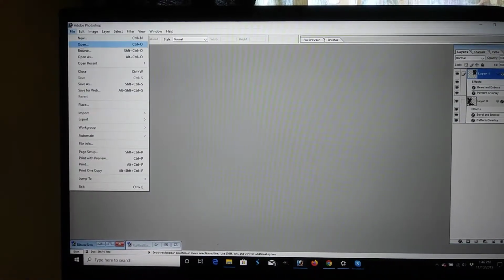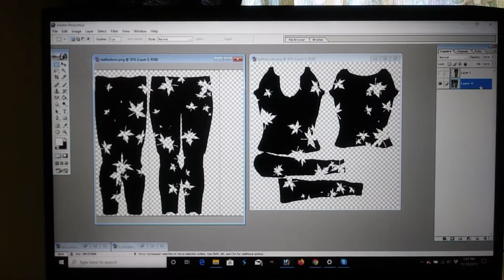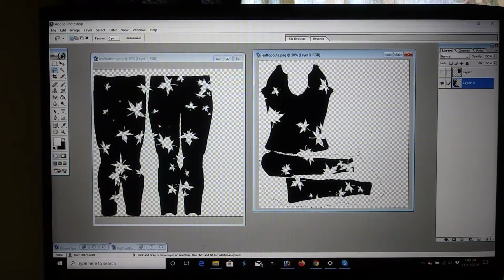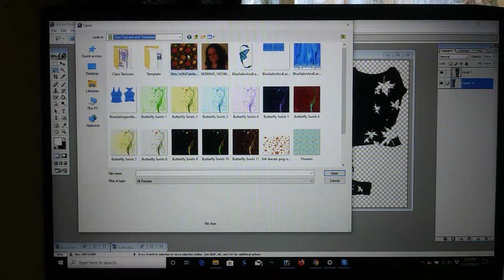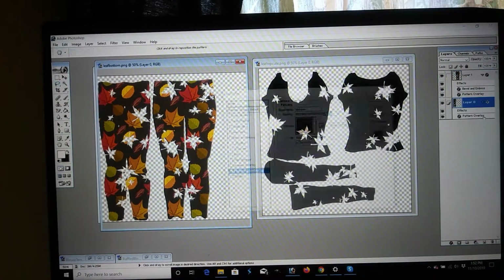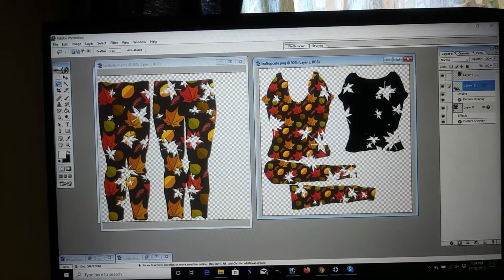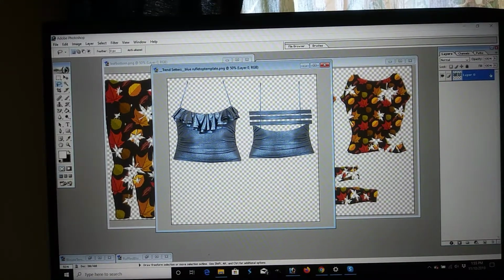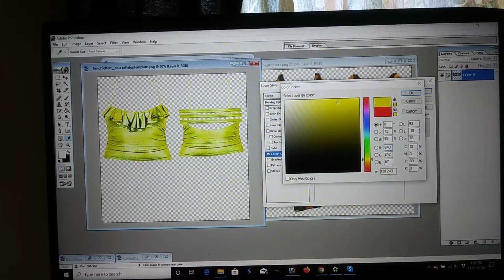Basic Clothing Class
How to texture or re-texture a clothing template.
If you would like to join us in game for our next class, go make an account and I am will see you there.
I am sorry that the video is so unstable I had to record it with my cell phone, my Fraps program will not work with my windows 10 laptop.